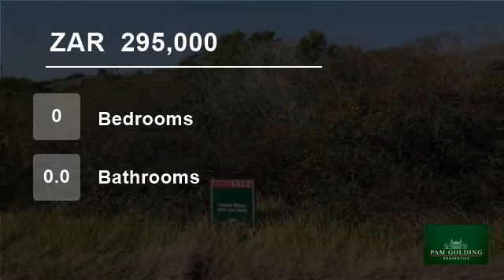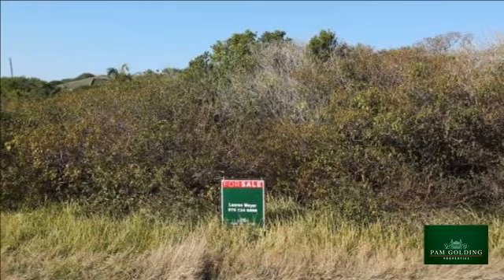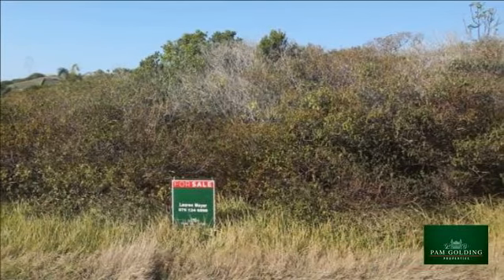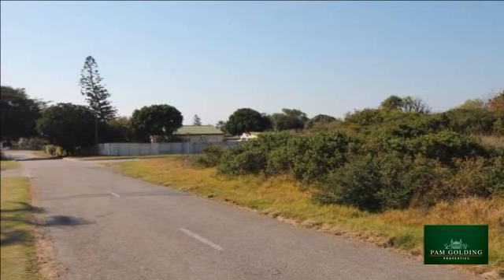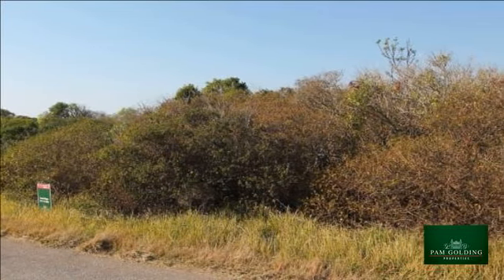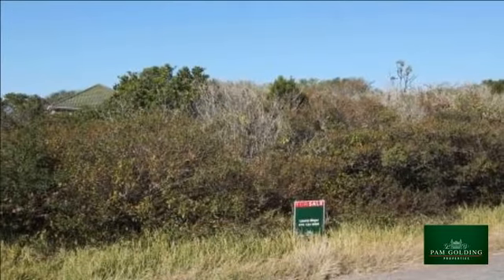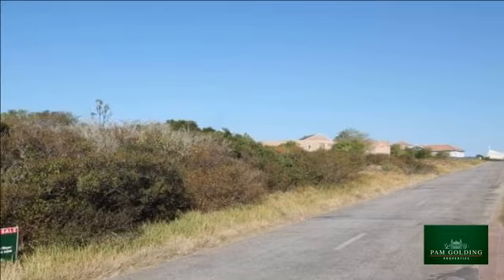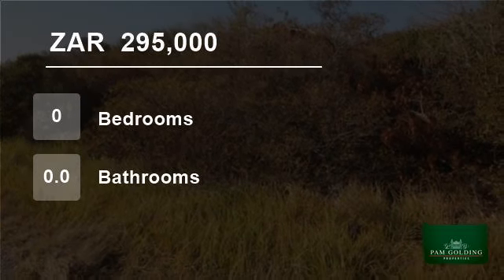Vacant Land For Sale in Port Alfred Central, Port Alfred, Eastern Cape, South Africa for ZAR 295,000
Situated in Cranbrook Street, on Port Alfred's West Bank, this well-sized, level stand measures 902m2. It is within close proximity to all amenities, including the Royal Port Alfred Golf Course, Rosehill Mall, West Beach and Kowie River. Call to view, today!

Port Alfred, known as the heart of the Sunshine Coast, is well posi...

Property ref: 1PF1388377